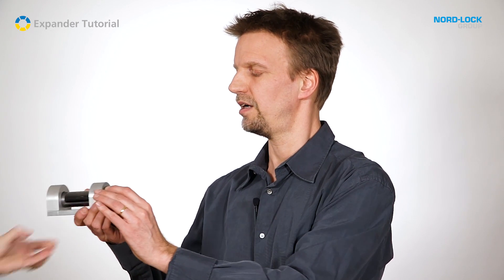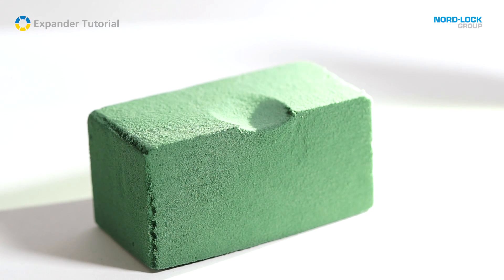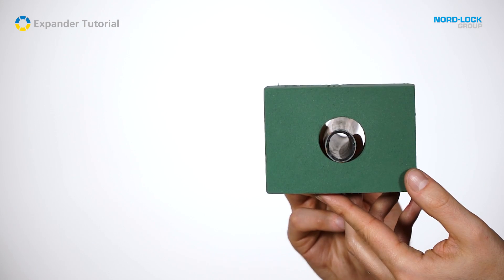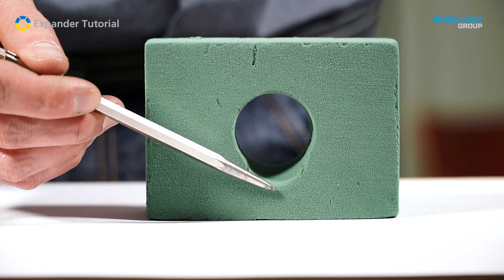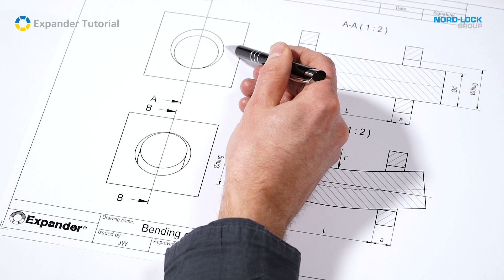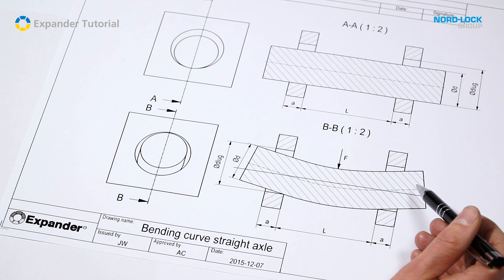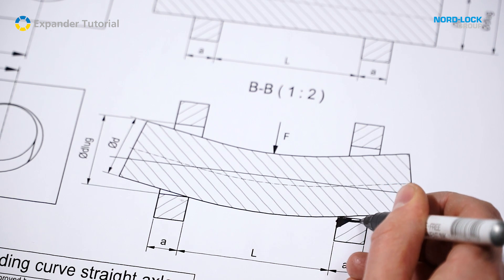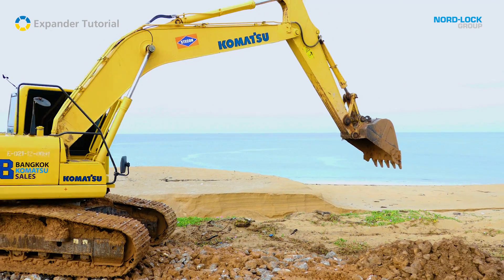Expander Tutorial - Part 3 - Three Reasons for Lug Wear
Jonny Wiberg, Expander System Engineer at Nord-Lock Group, explains more or less everything there is to know about pivots.

In this video, he talks about lug wear and how lugs with a conventional straight pin are worn due to three reasons. Which ones?

You get the answer in this episode of the Expander Tutorial series!